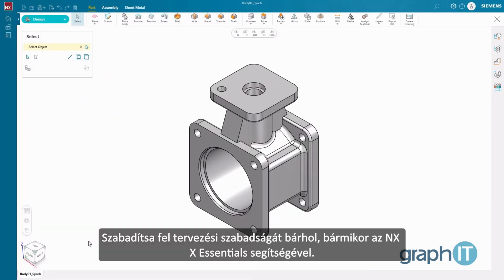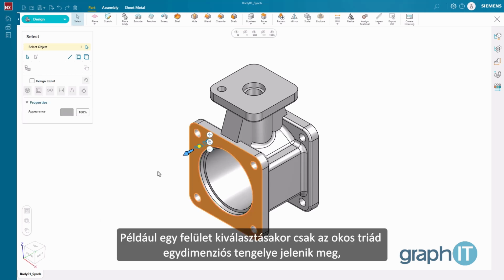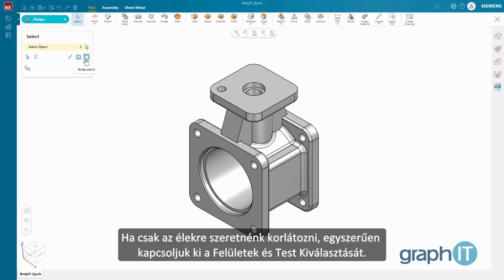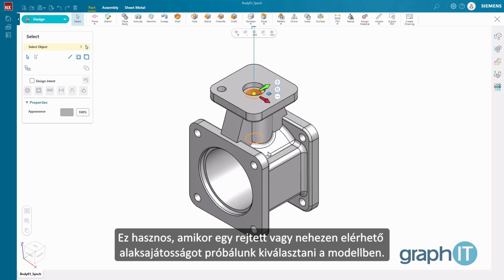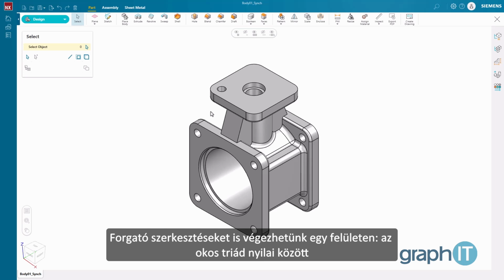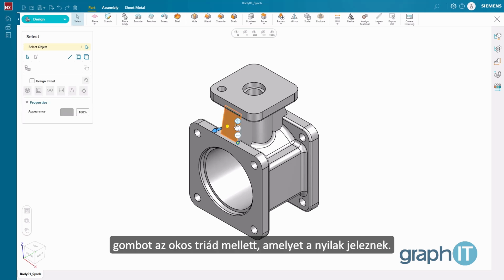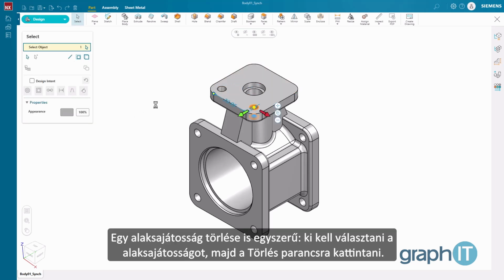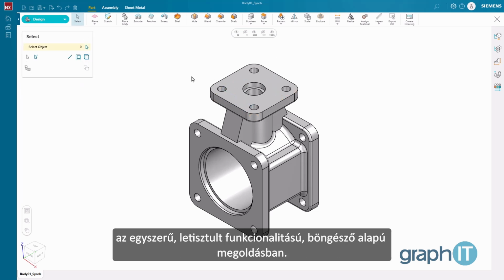NX X Essential. Az okos triád használata: a modellek kezelése